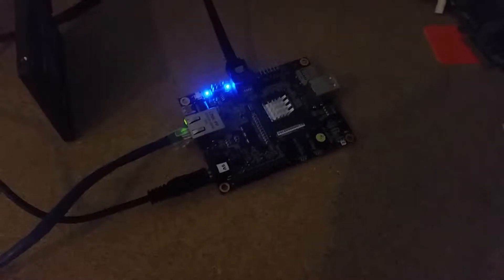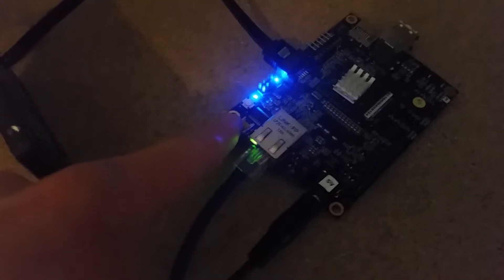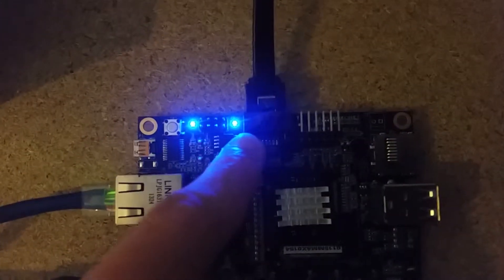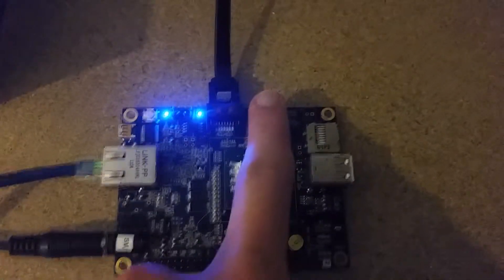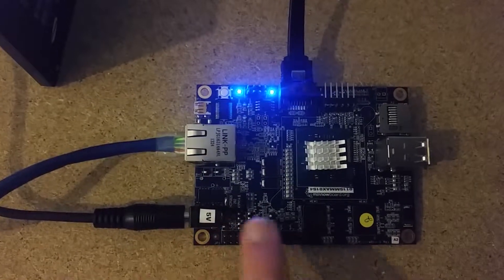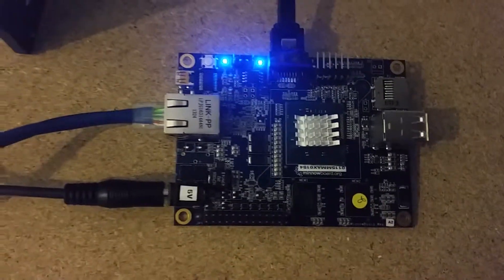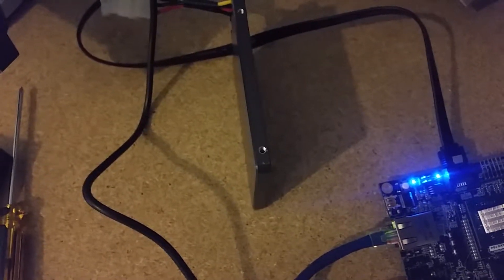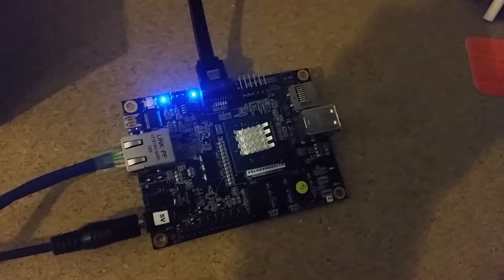MinnowBoard MAX Quick Overview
My very first video of the minnow board